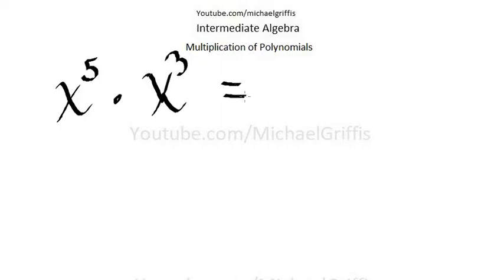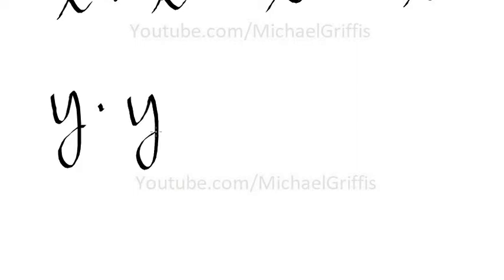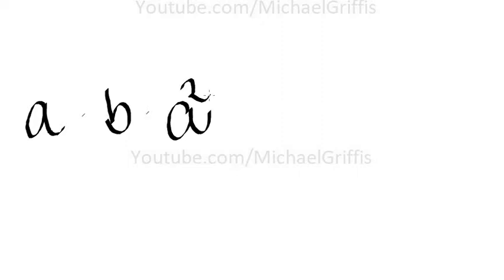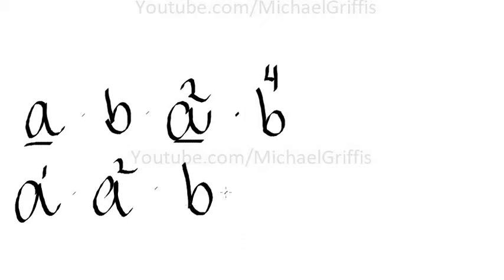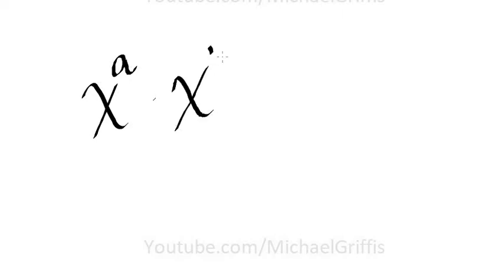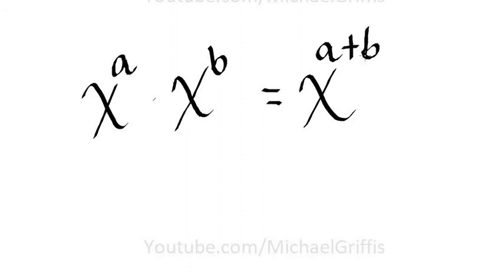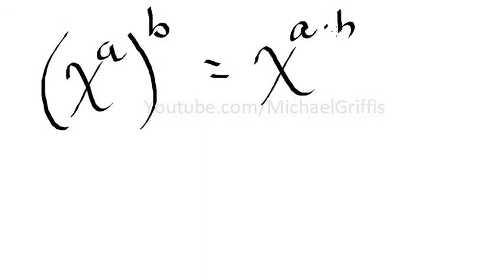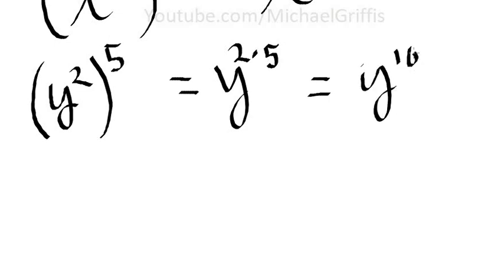Intermediate Algebra Multiplication of Polynomials